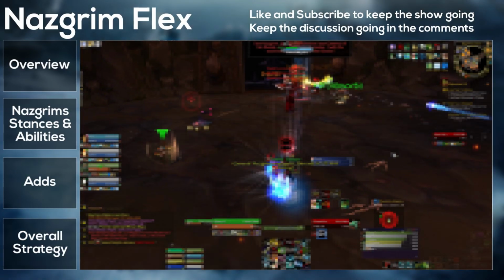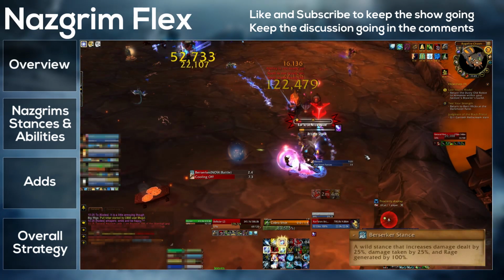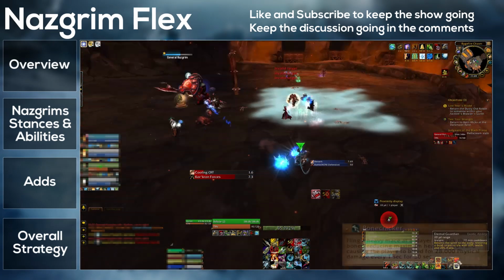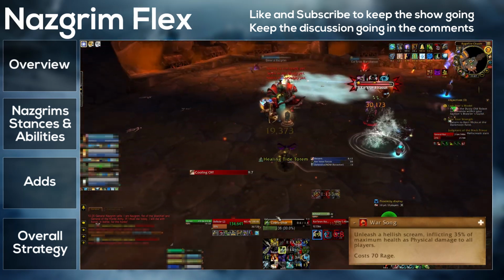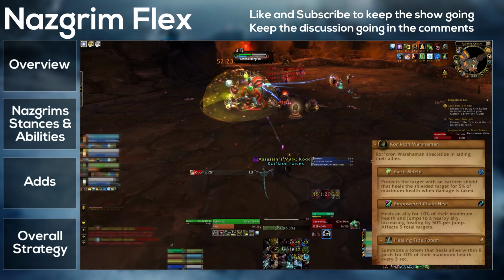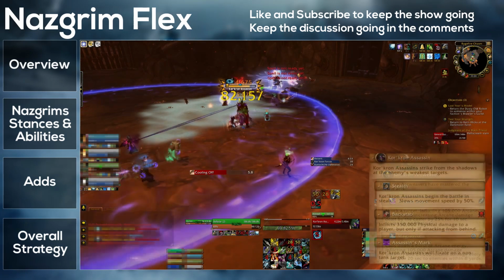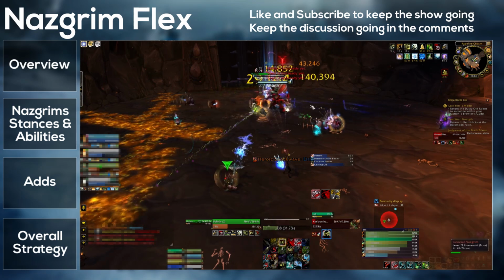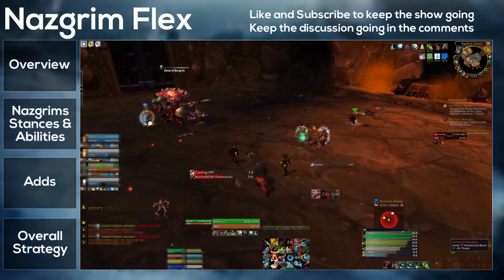General Nazgrim Flex Guide - Siege of Orgrimmar Patch 5.4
Welcome to my General Nazgrim Flex guide. This is meant for flex mode, though the same tactics apply for normal, just that the mechanics are more punishing.